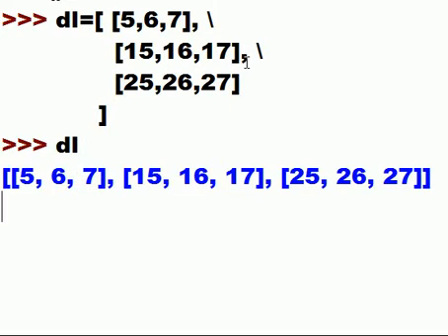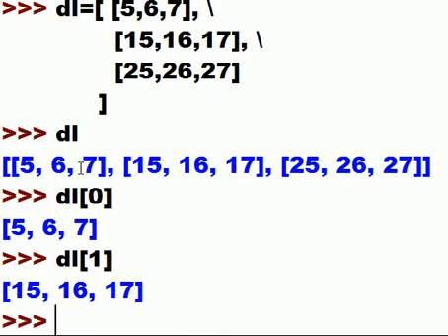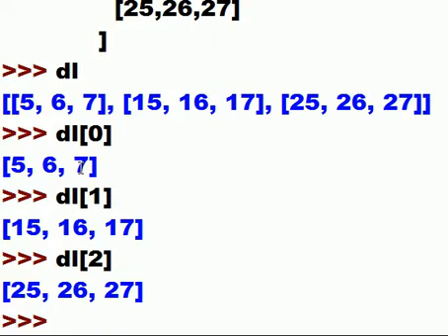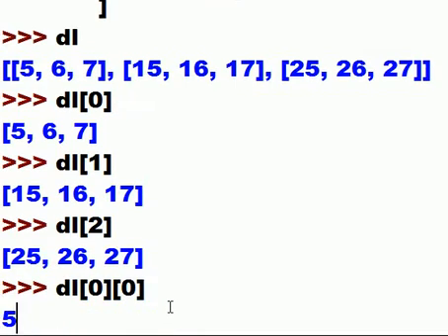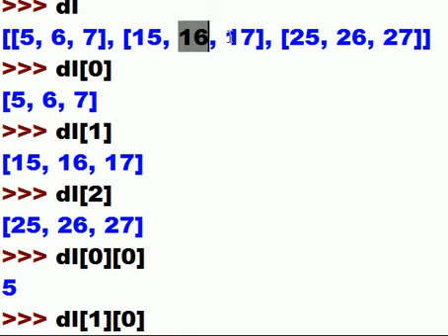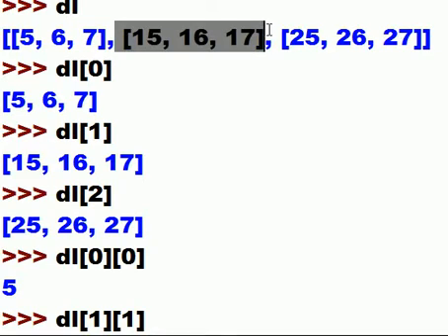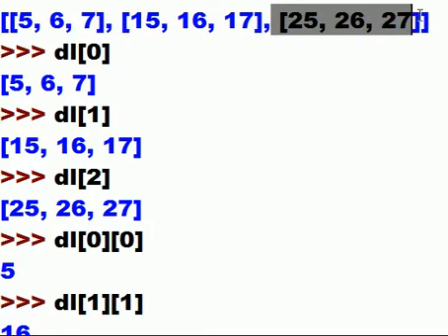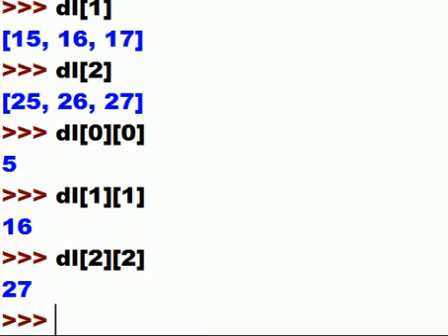Python Container List with Lists inside(2D Lists)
I create 3 lists inside an overall container list,
and
begin referencing the data therein.